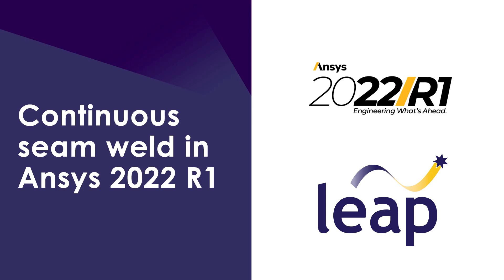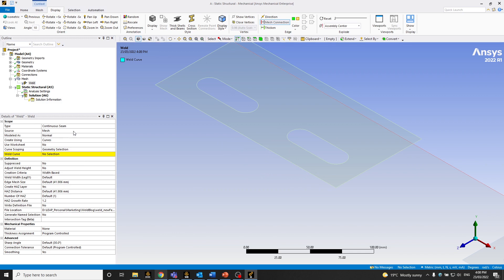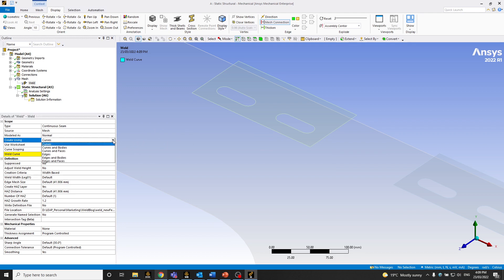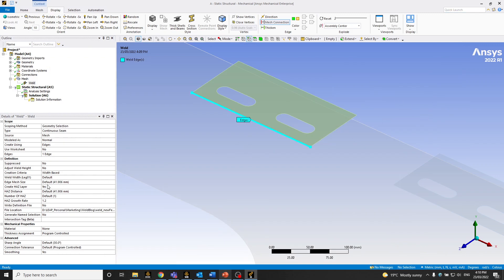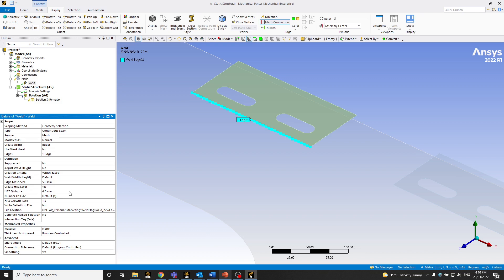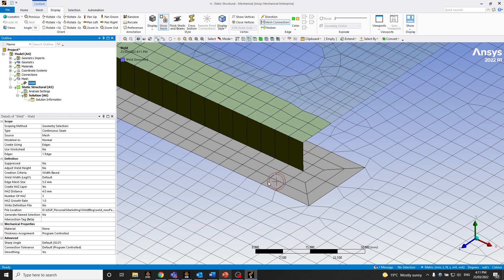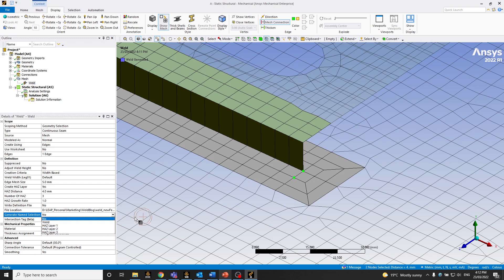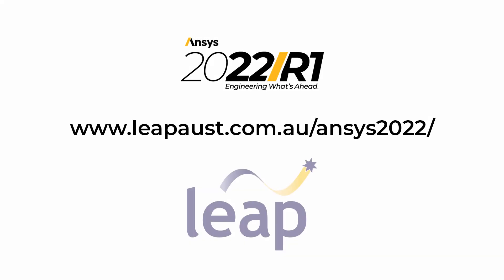Demonstration 1: Continuous seam weld in Ansys 2022 R1